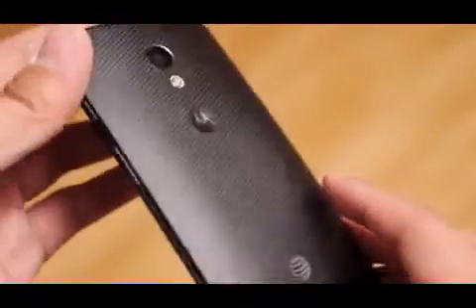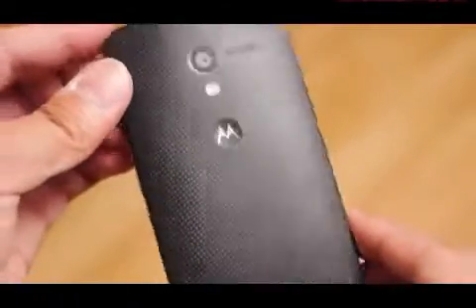Motorola Moto X Unboxing and Review